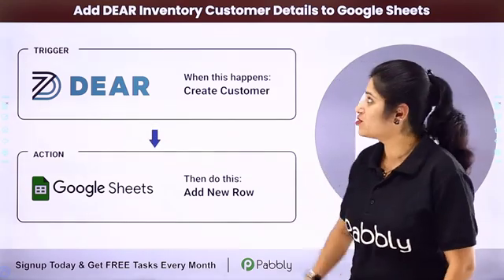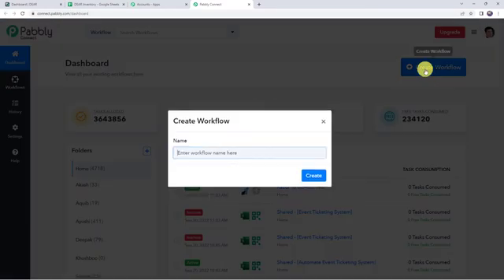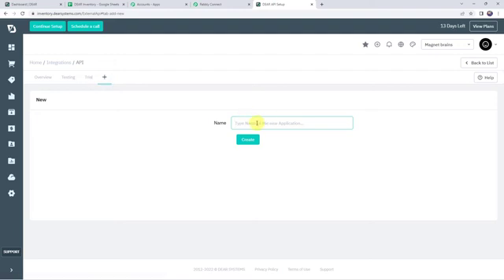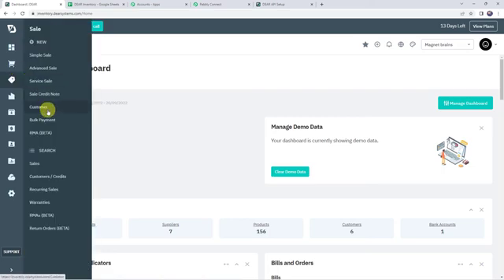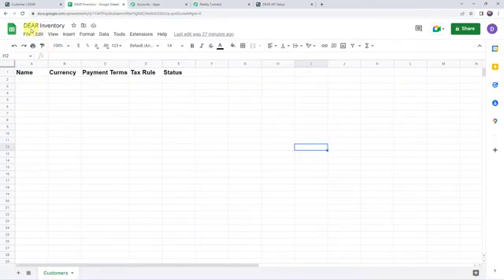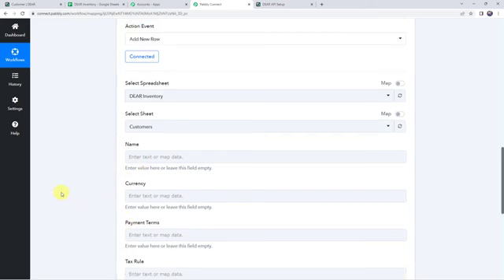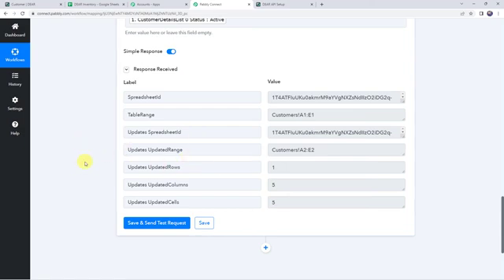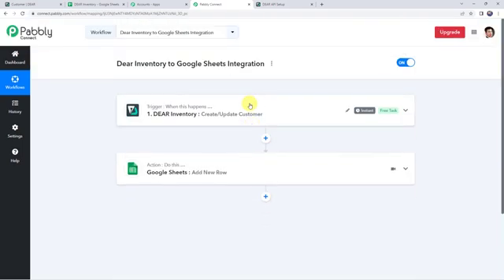How to Add DEAR Inventory Customer Details to Google Sheets - DEAR Google Sheets Integration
The DEAR Google Sheets Integration with Pabbly Connect allows companies to automatically sync their DEAR Inventory data with Google Sheets. This allows businesses to easily access and analyze their data in a more organized format. With this integration, businesses can ensure that their data is accurate and up-to-date. Additionally, businesses can automate various tasks, such as inventory forecasting and stock management, to make their business operations more efficient.